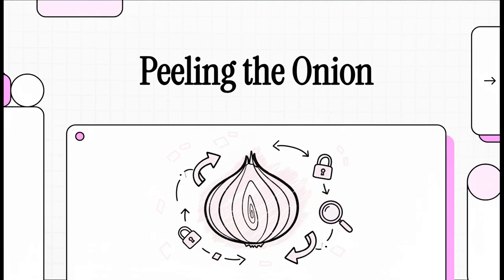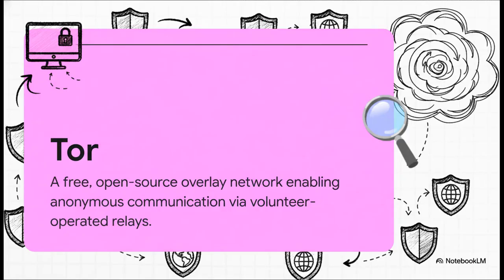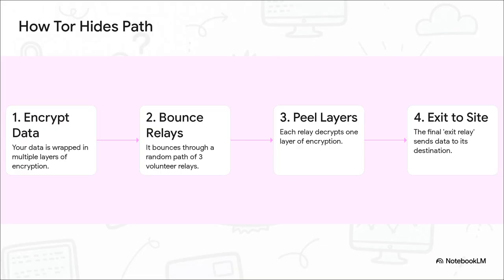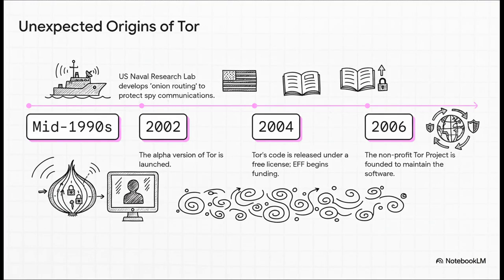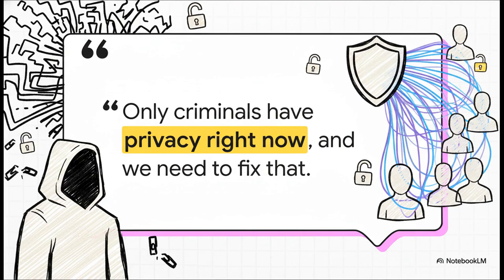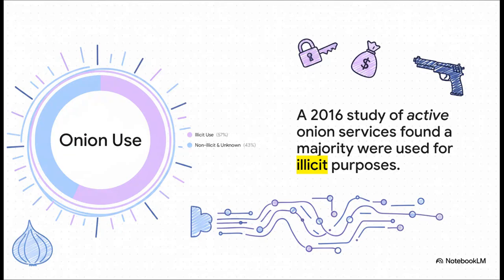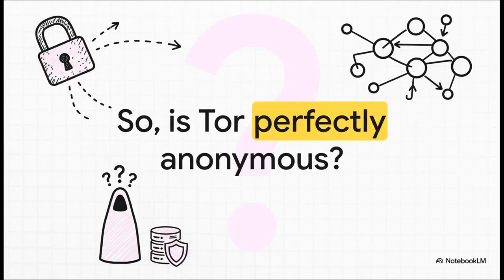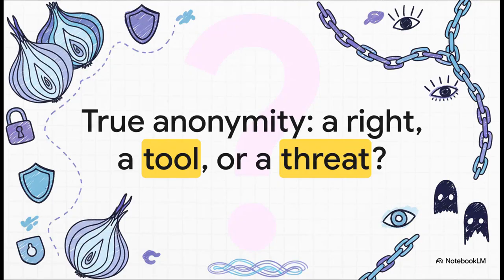Tor Web Browser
Tor Network: Security, Usage, and Anonymity Guide
A comprehensive overview of Tor, an open-source network designed to facilitate anonymous communication through a process known as onion routing. This technology hides a user's location and online activities by encrypting data and bouncing it across a global series of volunteer-operated relays. Originally developed by the U.S. Navy to protect intelligence assets, the system is now maintained by a nonprofit and used by a diverse demographic, including privacy advocates, journalists, and government agencies. While celebrated for bypassing censorship and protecting free speech in authoritarian regimes, the network is also associated with dark web criminal activities. Despite facing various security vulnerabilities and de-anonymization attempts by law enforcement, Tor remains a primary tool for maintaining digital confidentiality. Details the specialized Tor Browser, the creation of onion services, and the ongoing efforts to bolster its defenses against surveillance.